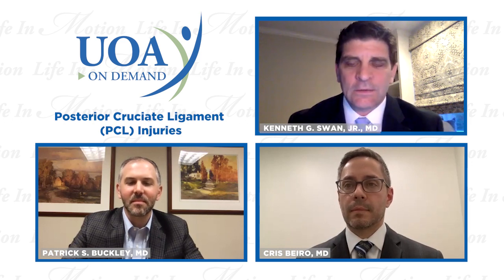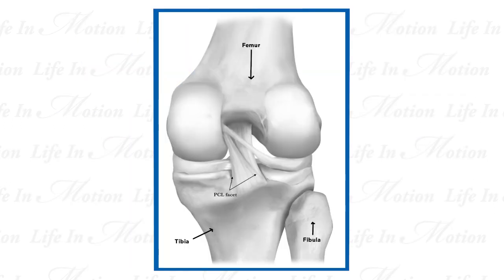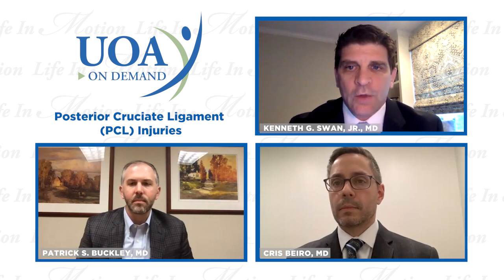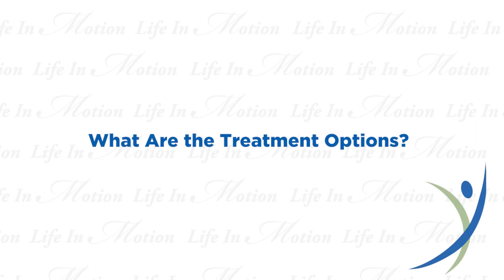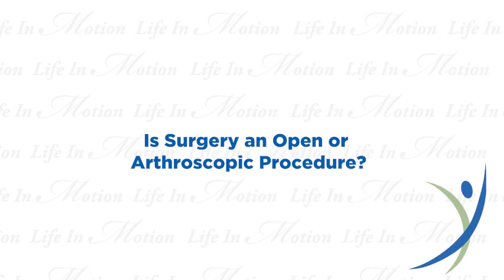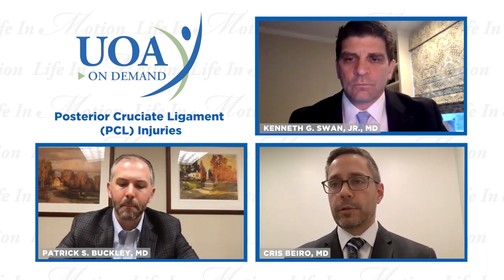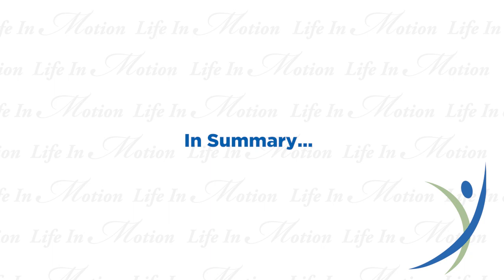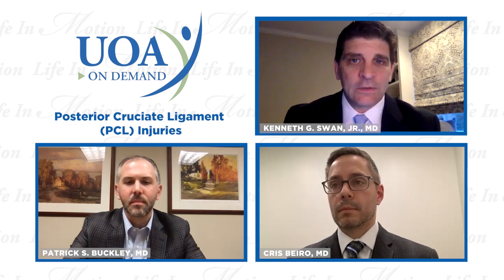UOA On Demand: Posterior Cruciate Ligament (PCL) Injuries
UOA sports medicine surgeons, Dr. Beiro, Dr. Buckley and Dr. Swan discuss everything you need to know about posterior cruciate ligament (PCL) injuries, including how common they are, how they occur and the recovery process.

RELATED RESOURCES
➡️ Sports Medicine & Arthroscopic Surgery Department